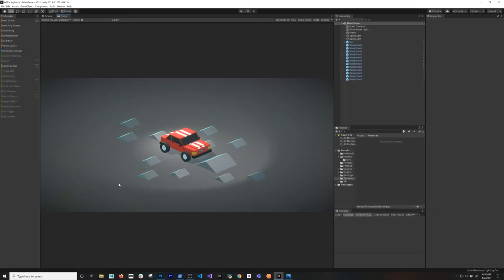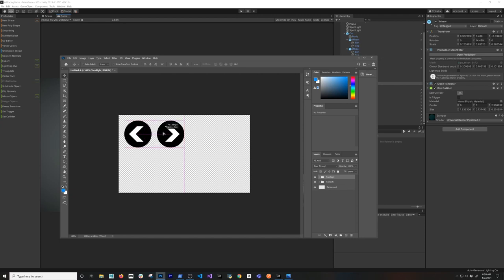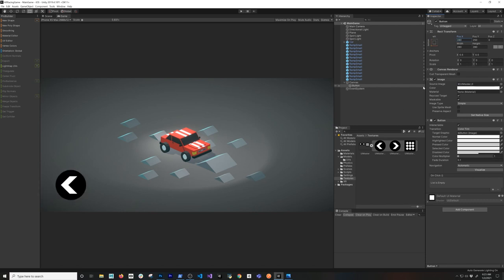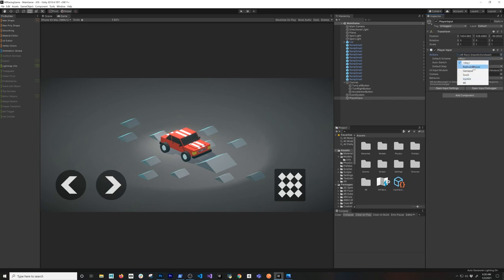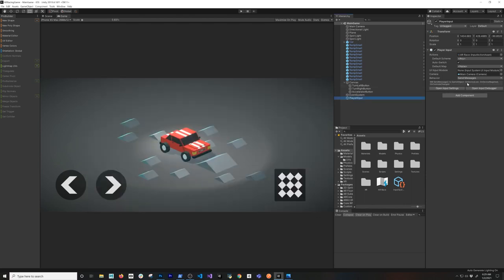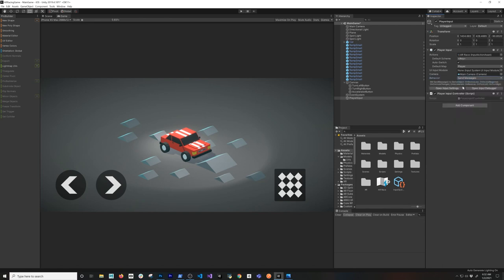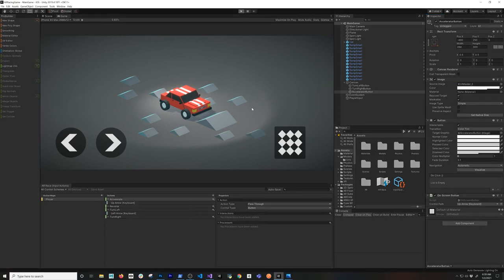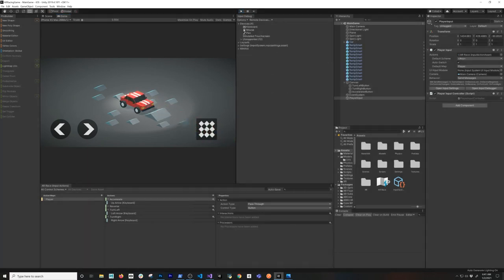How To Create An Augmented Reality Game (Unity New Input System And Mobile UI)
How to create an augmented reality game with Unity ?
Today we will be starting a new AR Racing Game where we will use Unity new input system and create a mobile UI to control our car by using player inputs with keyboard controls and touch controls.

This video also covers:
- Adding Unity new input system package
- Setting up new input system through player settings
- Creating player actions for keyboard
- Adding on-screen buttons for touch events
- Creating a player action controller to receive emitted messages from player inputs
- Reviewing how the car prefab is configured
- Creating UI for mobile controls